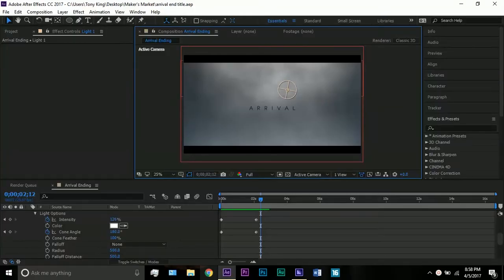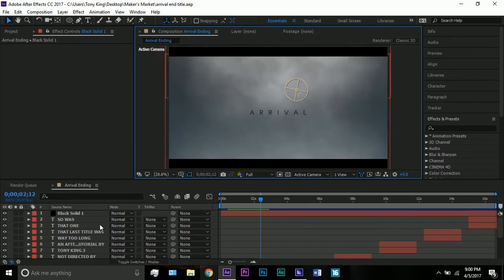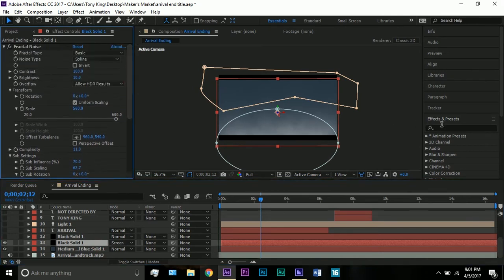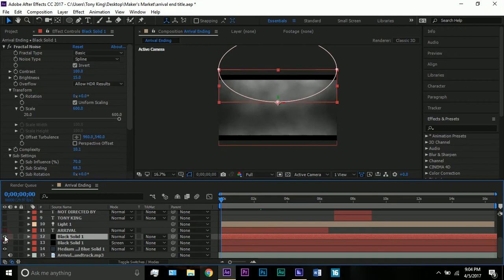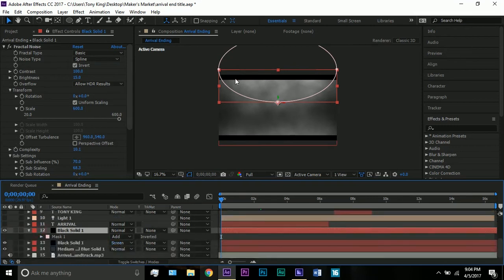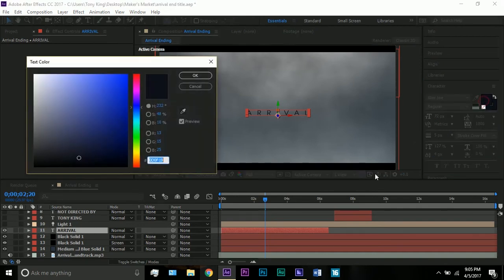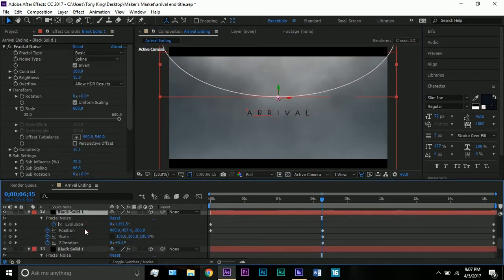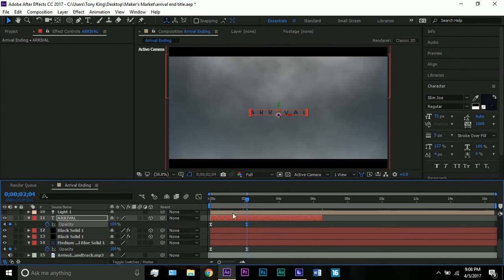Arrival Ending Credits After Effects Tutorial!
Learn how to make the cloudy atmosphere from the end credits of Arrival!

Want to show me your work? Have any questions?